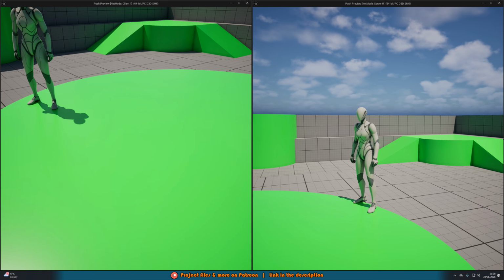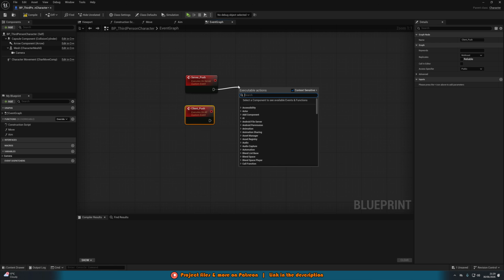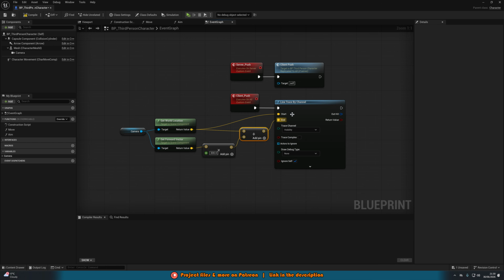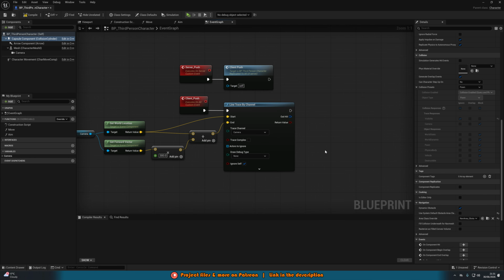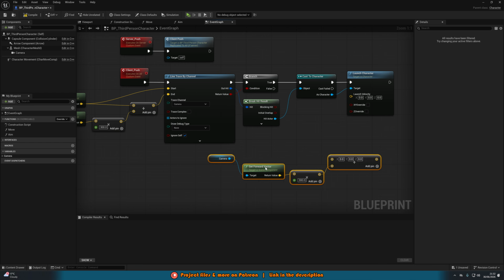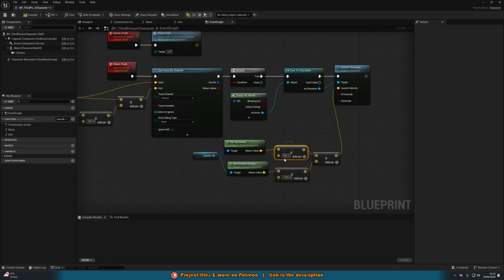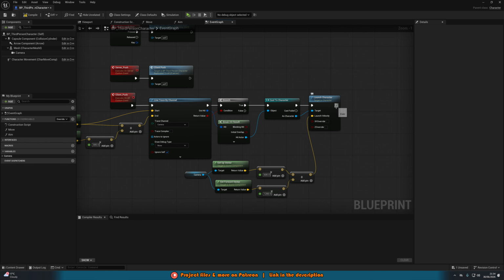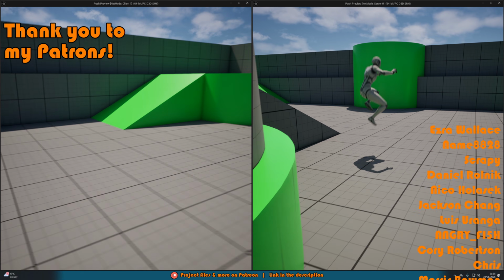Create A Player Push Mechanic Like PEAK In Unreal Engine 5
In this Unreal Engine 5 multiplayer tutorial, we create a player push mechanic where players can interact with each other and launch other characters.

This type of mechanic is used in many popular multiplayer games to create funny moments, chaos, and emergent gameplay between friends. We’ll build the system from scratch and make it work over the network so players can push each other in multiplayer.

By the end of this tutorial, you’ll understand how to create multiplayer player interactions using Unreal Engine 5.

🔗Resources